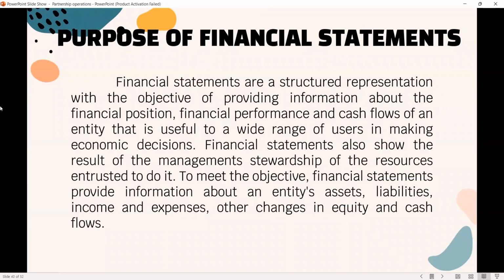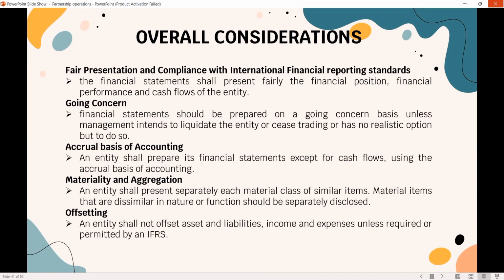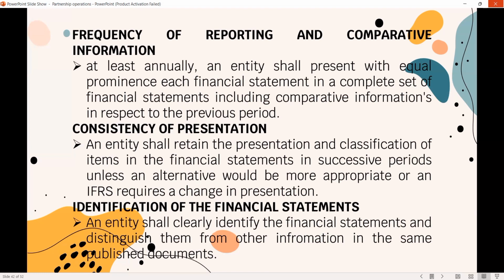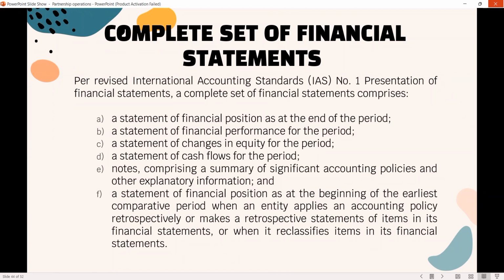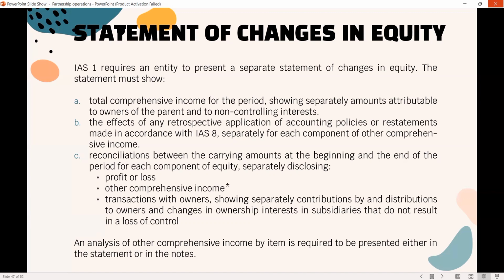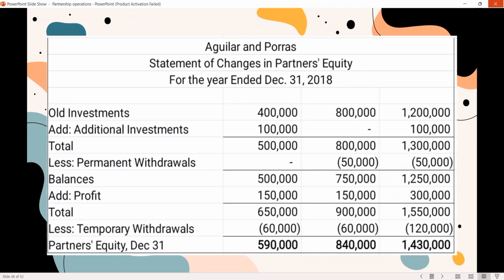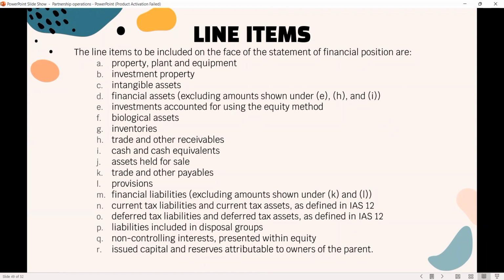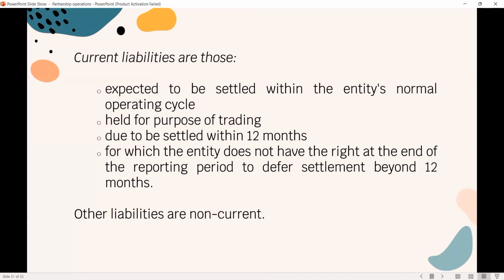ACP Group 17_12.14.2021_Partnership Operations and Financial Reporting Part 2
GARCIA, KASSANDRA CHANELLE L.
BAUTISTA, SHANEL D.
CAYABYAB, RONALDO T.
MINOY, ALESSA G.
URBANO, JANNELLE GRACE L.